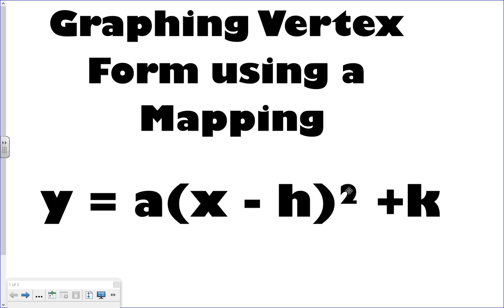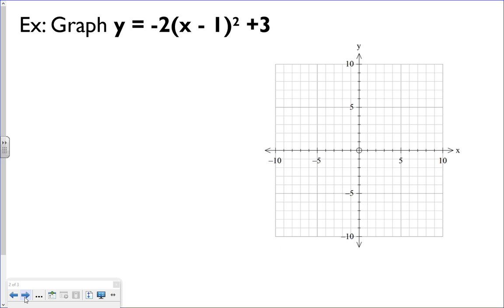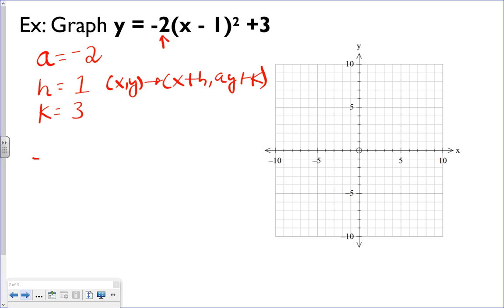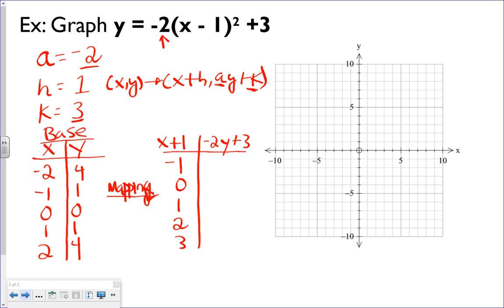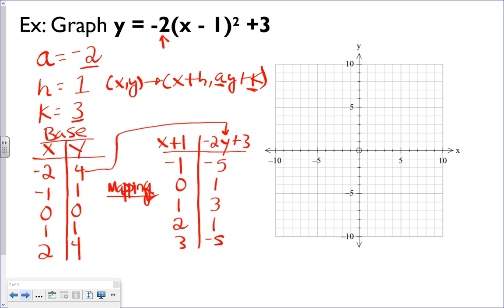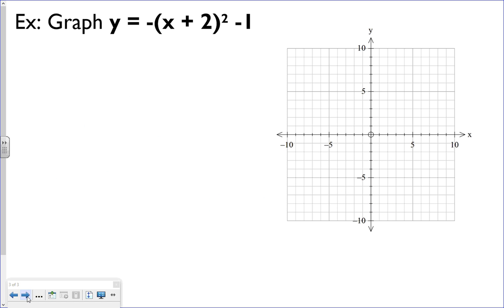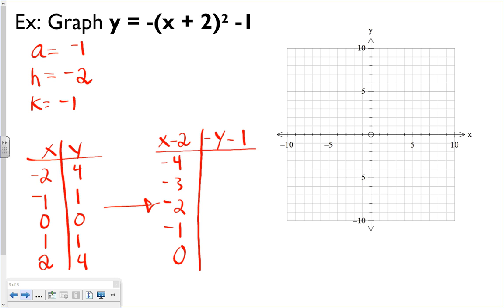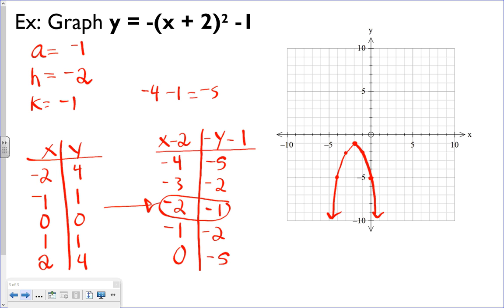Graphing Vertex Form of a Quadratic Using a Mapping